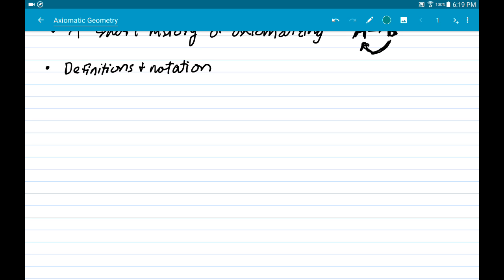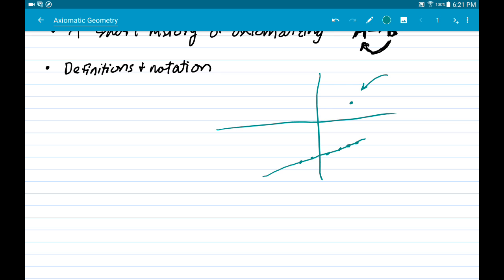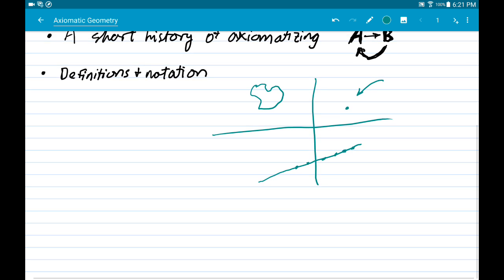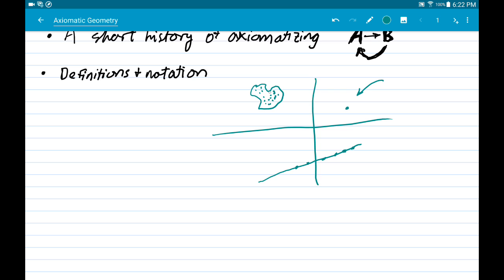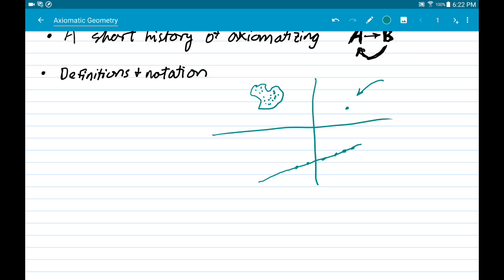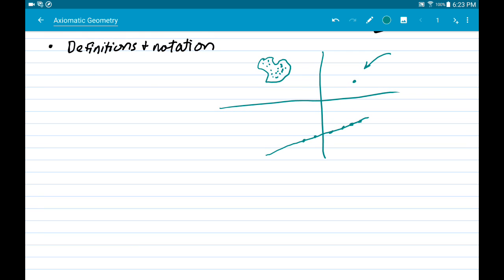03 Definitions (points, sets, lines, planes)